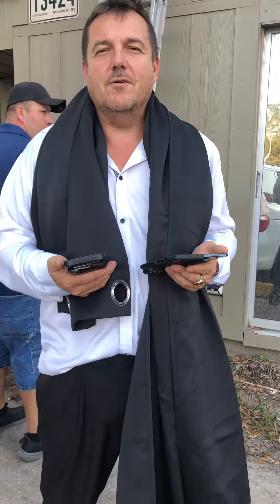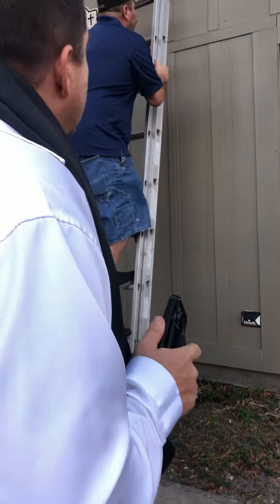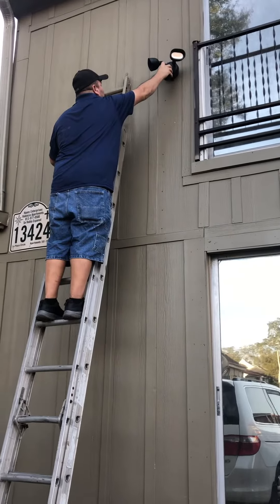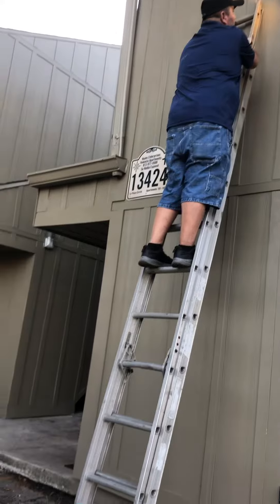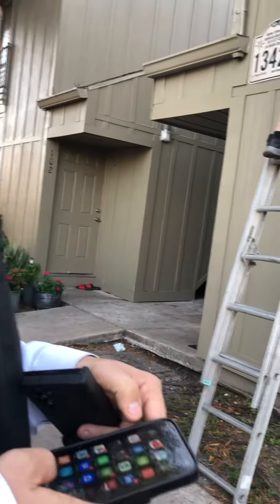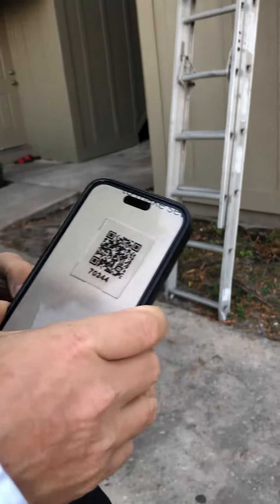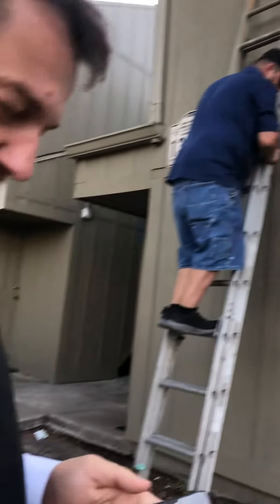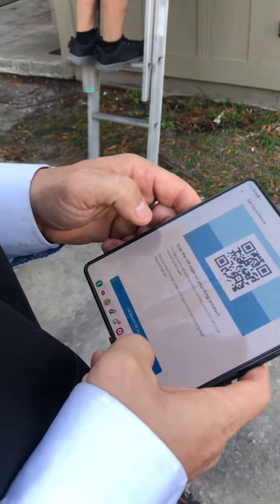Jim show how to reconnect ring- when it’s down